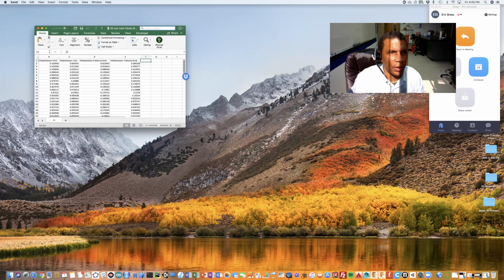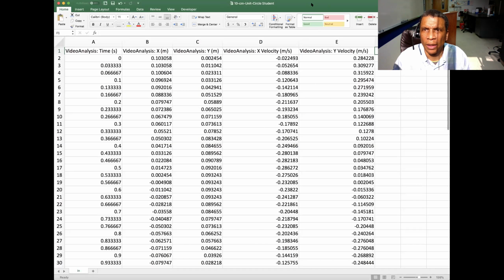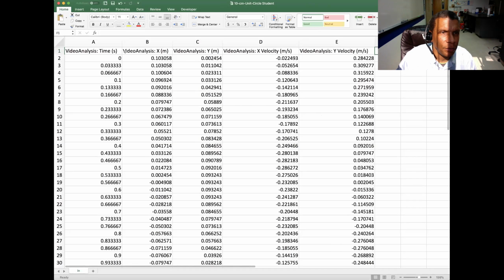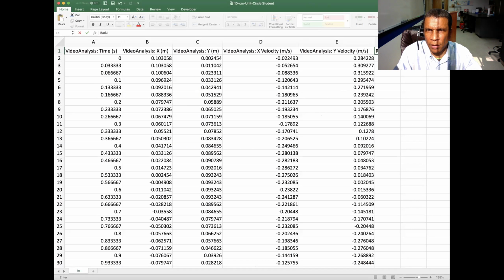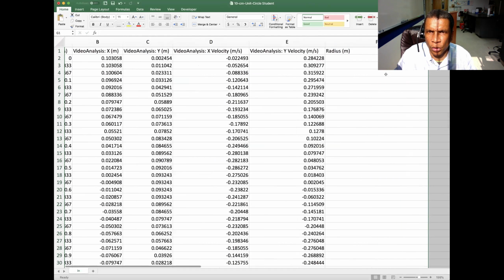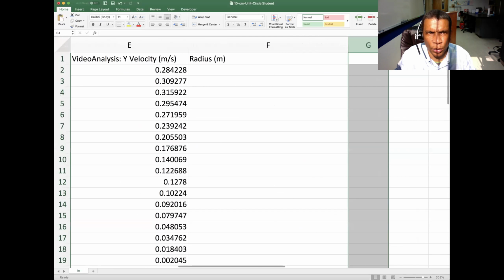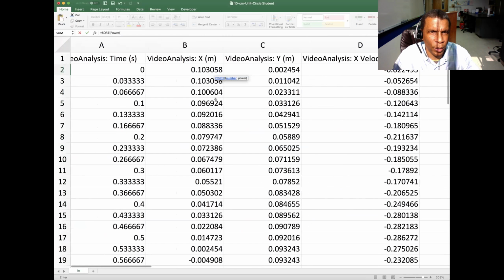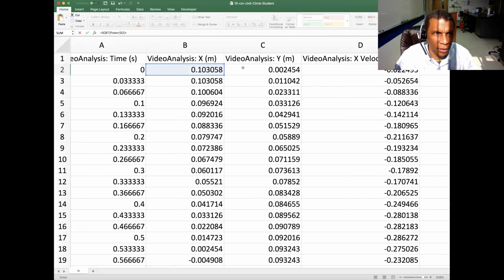Unit Circle Analysis 1